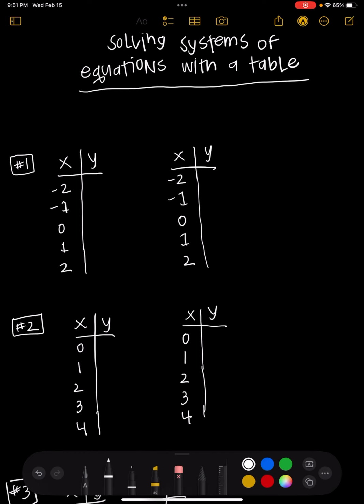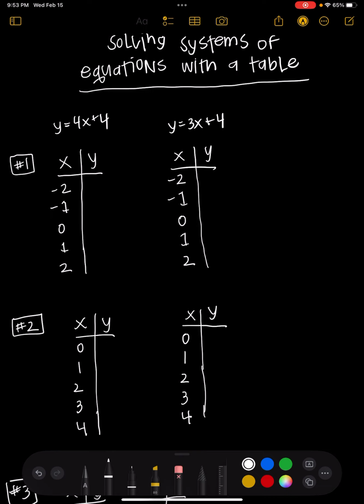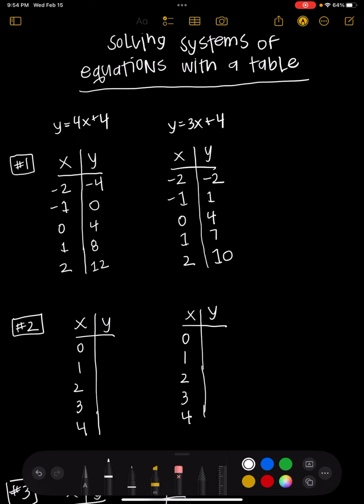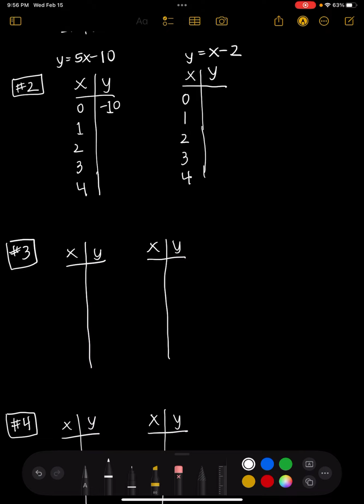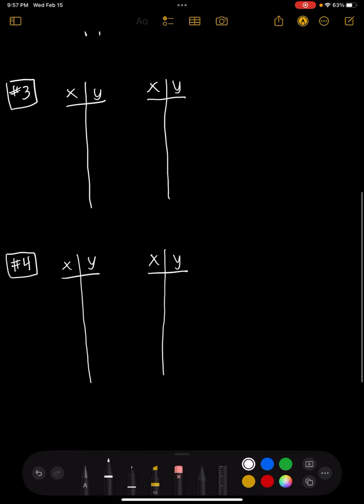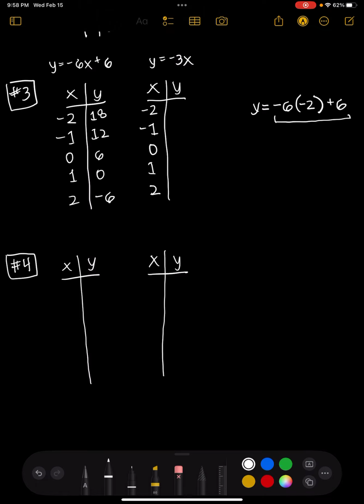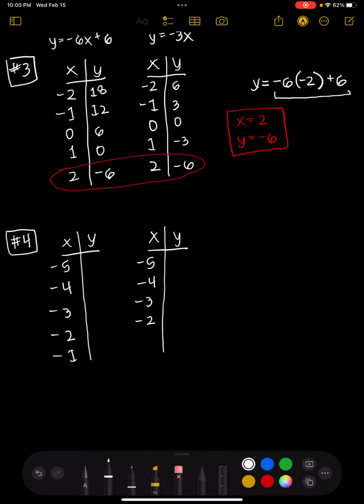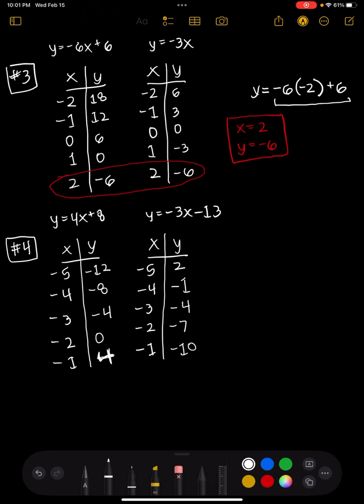Solving Systems of Equations with a Table